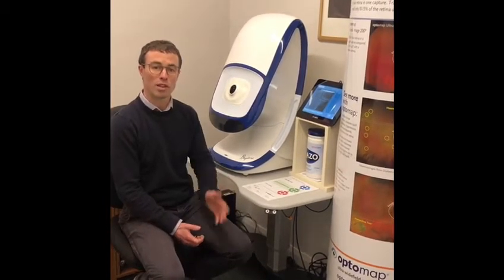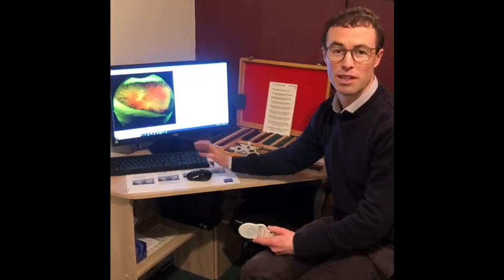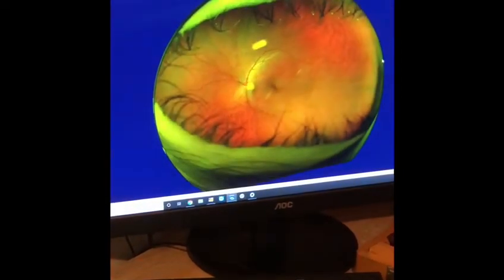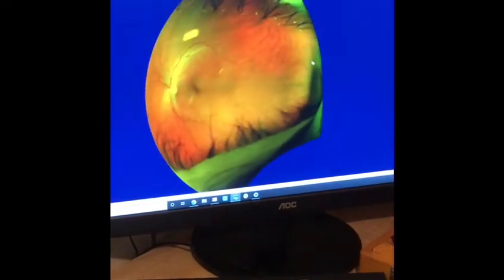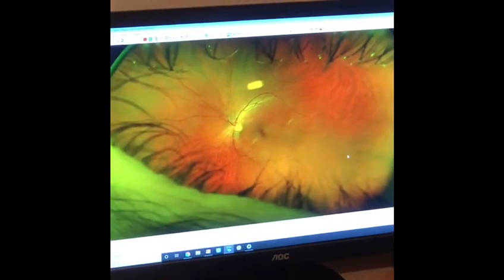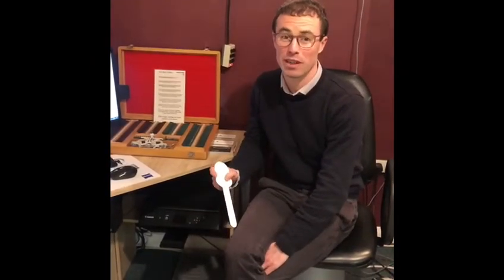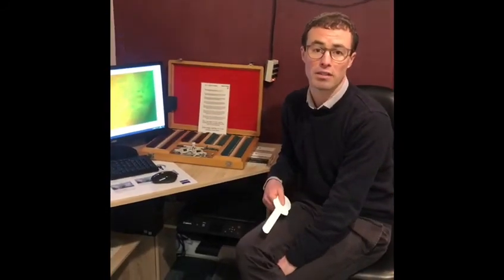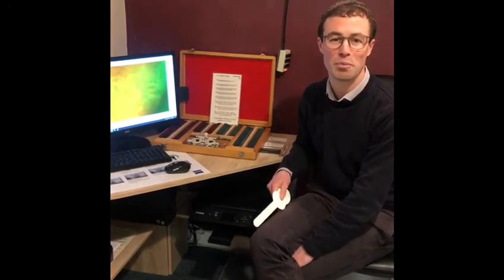Optomap Introduction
Why should the Optomap be part of your routine eye test?